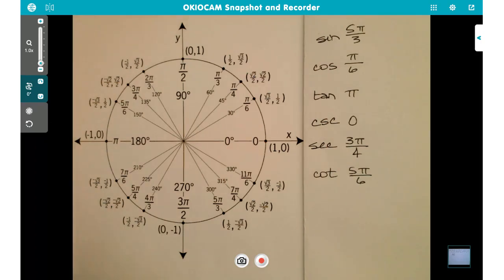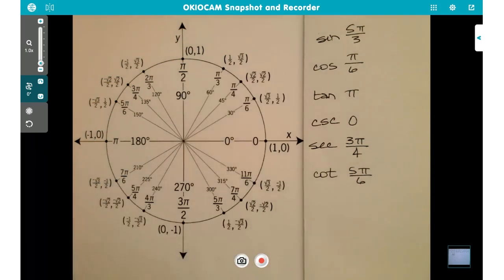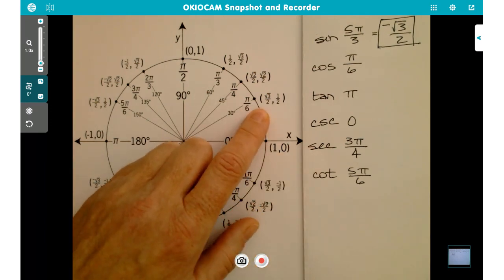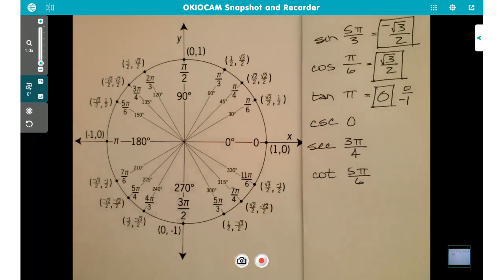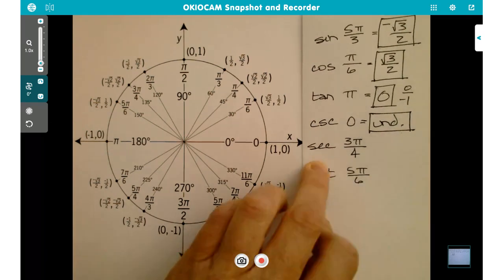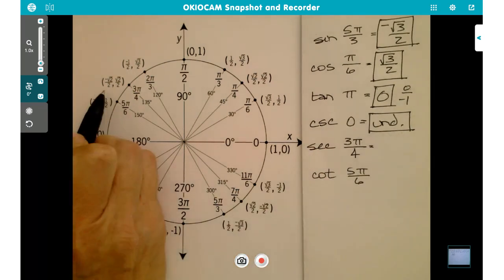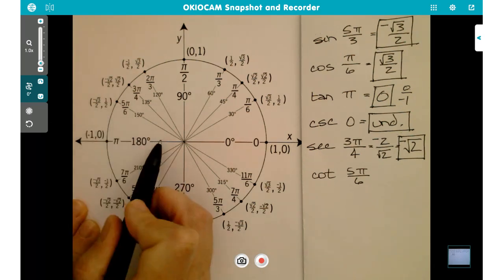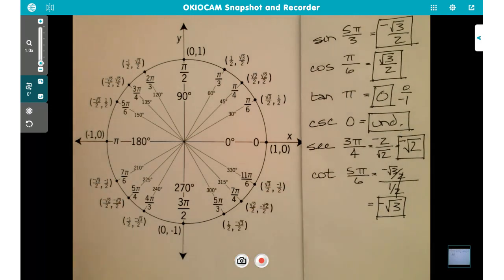Using the unit circle to evaluate trig functions